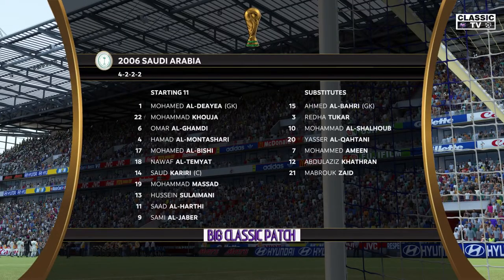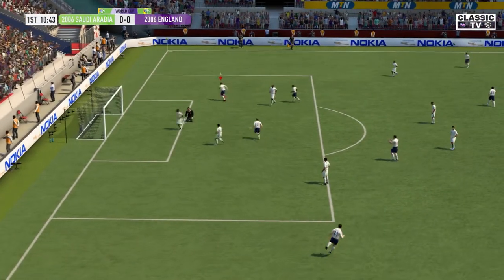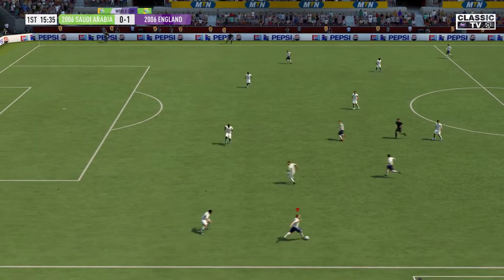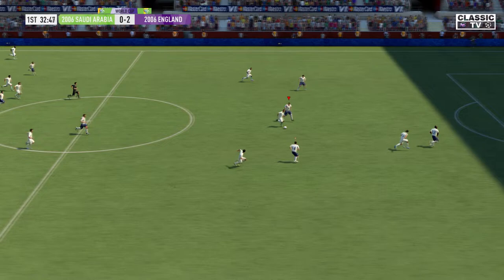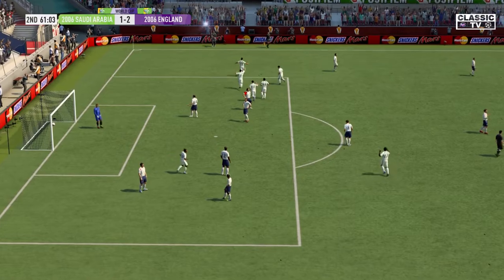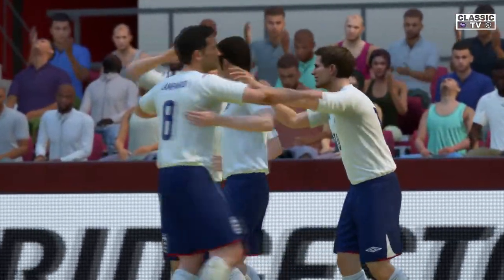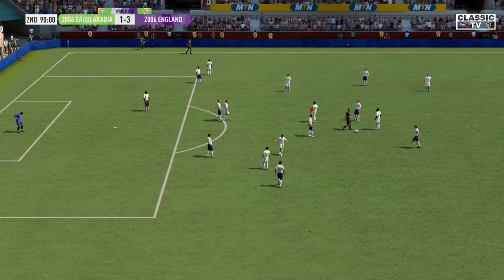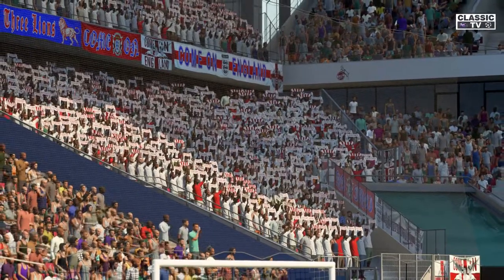FIFA 22 | Saudi Arabia 1 - 3 England | 2006 FIFA World Cup Round of 16